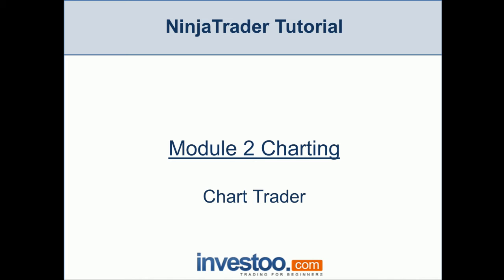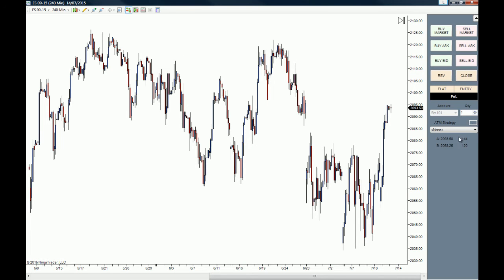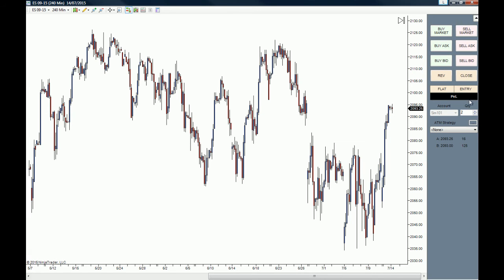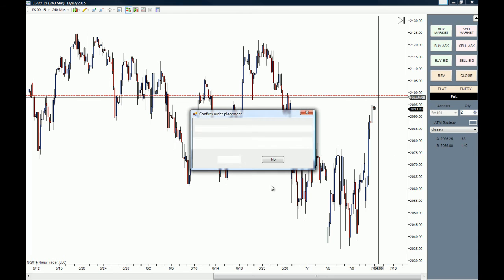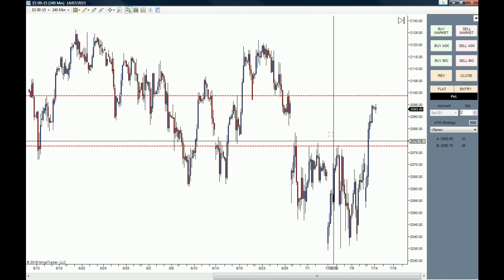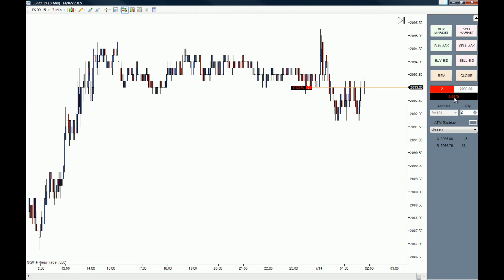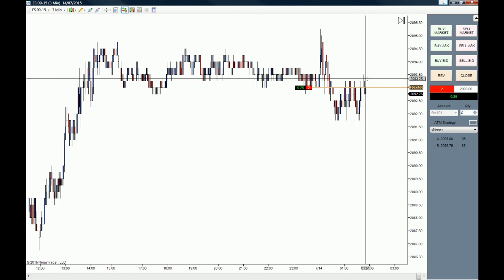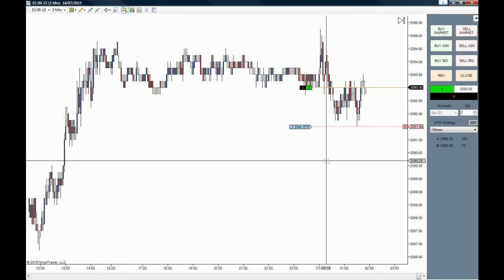How to use Chart Trader on NinjaTrader